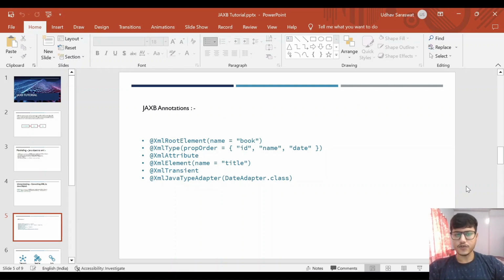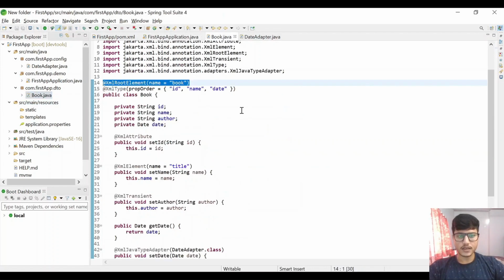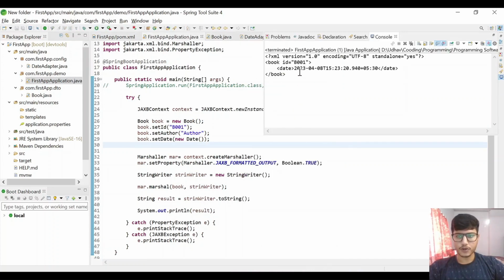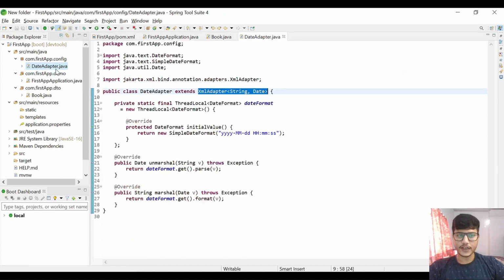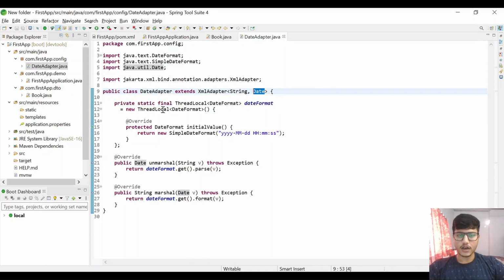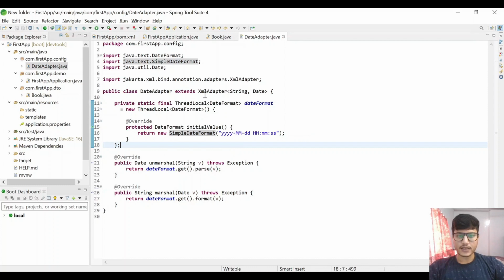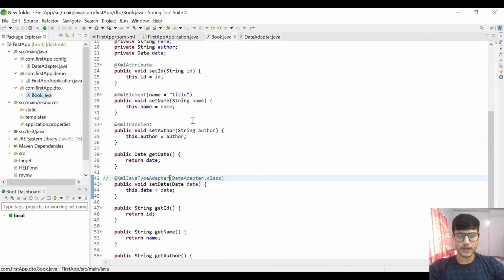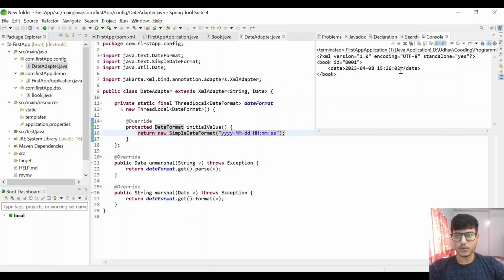JAXB @XmlJavaTypeAdapter | Annotation Explained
Hi Guys, In the last video we discussed about marshalling and unmarshalling using JAXB and one annotation was left to be explained that was @XmlJavaTypeAdapter(DateAdapter.class)
in this video that annotation is explained with an example.